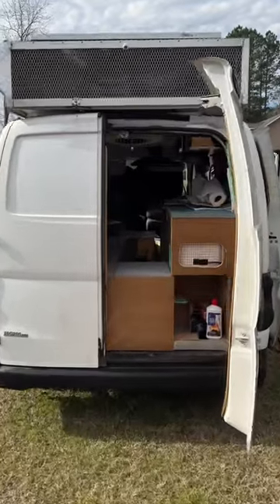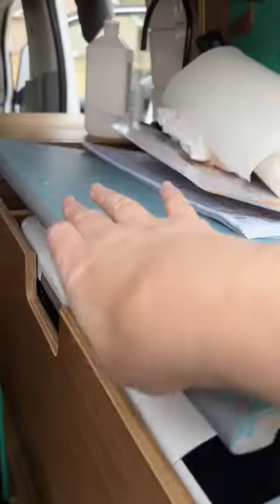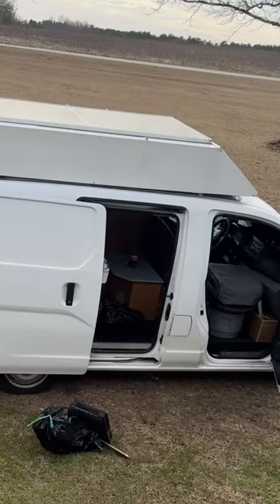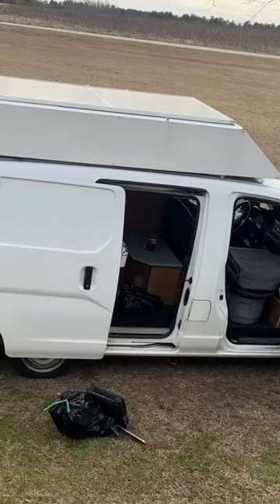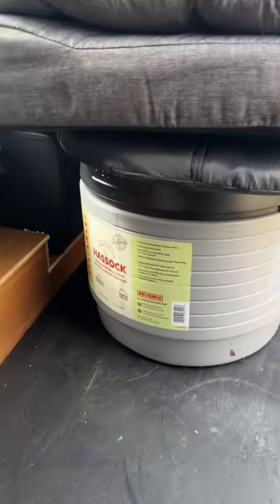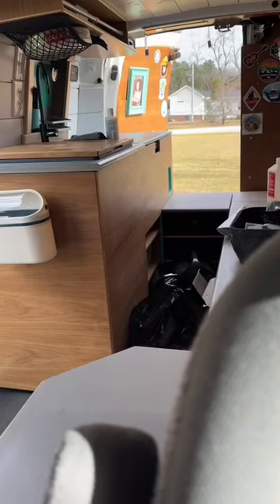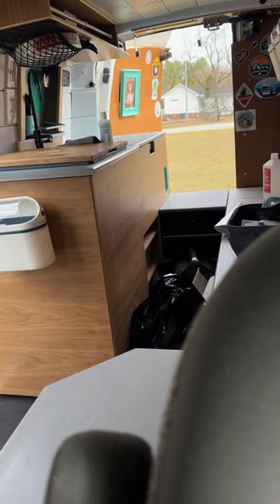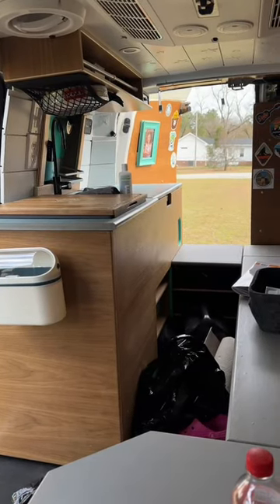Messy! Tiny Camper Van Conversion, Nissan NV200, Cleaning 🚐💨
My tiny camper van is messy, but I thought I’d give you a quick walkthrough today. 🚐💨

…… KEEP MY CHANNEL GOING .……

👉 Yes, the 'DRIVETORV' address is me, Trippin Traci, on PayPalMe. THANK YOU!

Whether it's having fun with animals, exploring outdoors, or vlogging about van life and camping, you’ll be sure to have a blast hanging out with me. I always enjoy filming new things for you all!

THANK YOU again! ❤️ I couldn't travel or film without your support!

HARDWARE & SOFTWARE USED FOR THIS VIDEO
🔹 FILMING